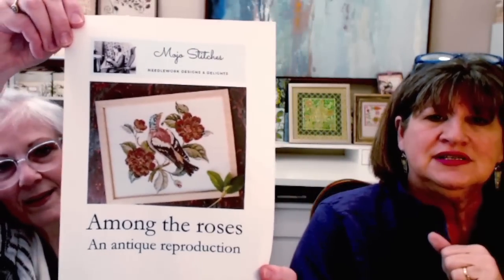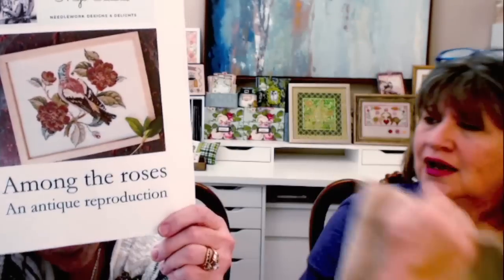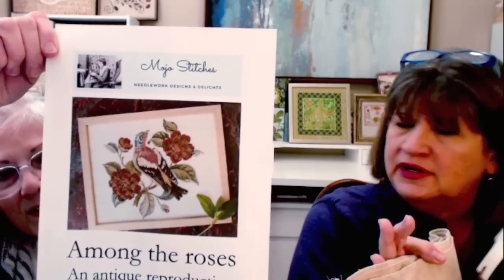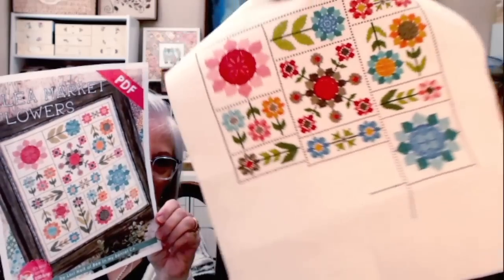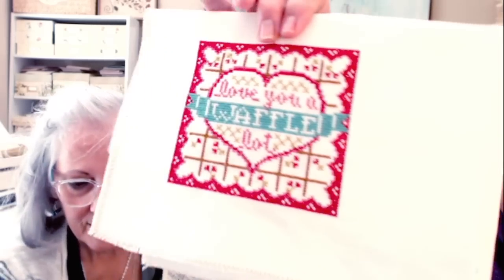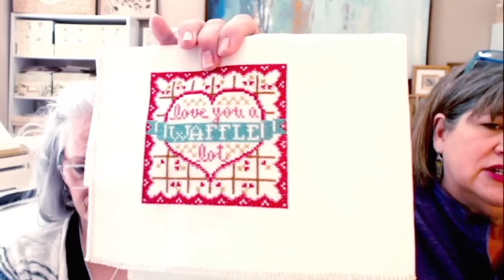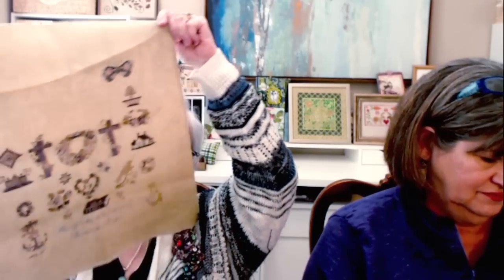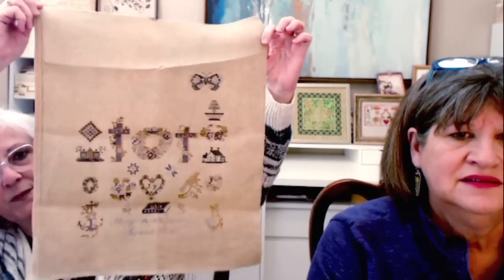Linen & Scraps Flosstube #20 Finishes, WIPS, Haul and a Market New Release Wish List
Kathy's Info coming soon!
Kathy's Instagram - diary_of_a_sampler_lover

Molly's Instagram - mollydwn
Molly's Projects:
Maker and Mender by With Thy Needle and Thread - Brenda Gervais
Molly's Sampler by The Wishing Thorn
Spring is Sprung by Plum Street Samplers
Among the Roses by Mojo Stitches
Flea Market Flowers by Lori Holt
Bluebirds of Happiness by JBW Designs
Temperature Quacker by Stitchin' Mommy
Blooming Bouquet #6 Hopeful by Jeannette Douglas
Seasons of the Heart by The Blue Flower

Framing Video Mentioned:
Conteneted Needleworker Kim - Flosstube extra, using my miter saw to resize thrifted frames

Market Video Mentioned:
CZookStitch  Youtube- Shop with Me! 2023 Nashville Needlework Market